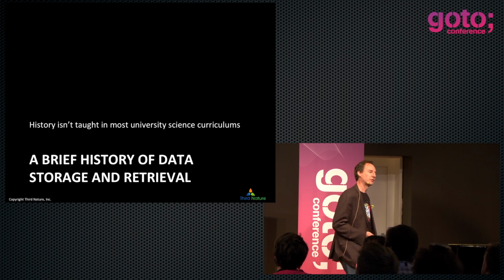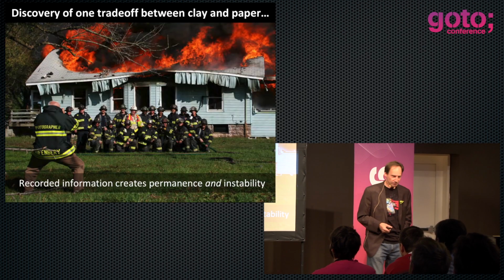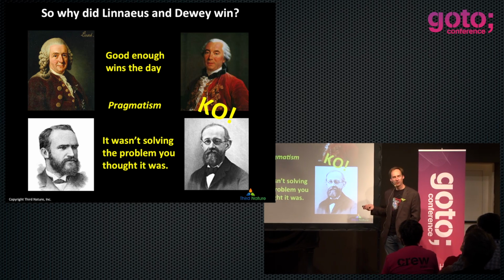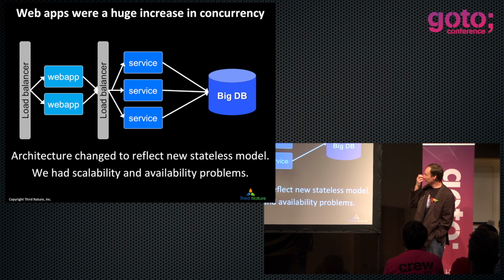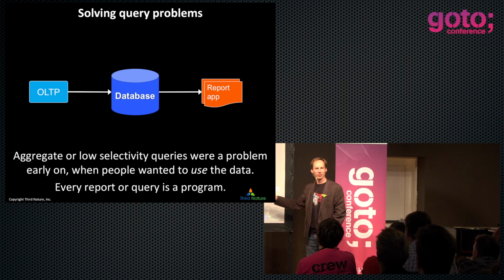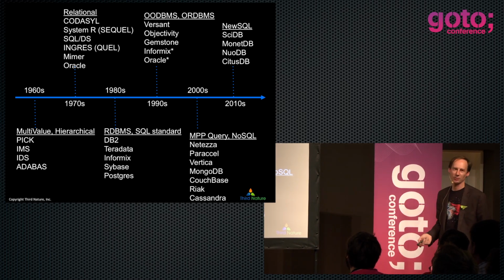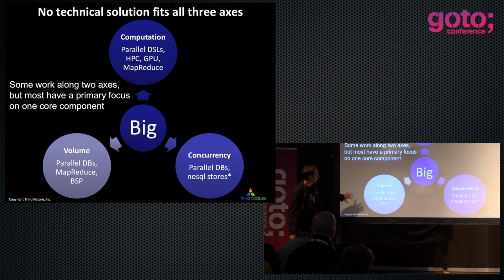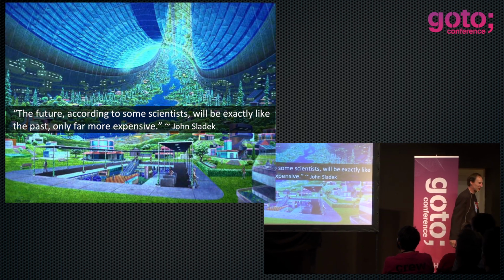Following Google or Don't Follow the Followers, Follow the Leader • Mark Madsen • GOTO 2013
Mark Madsen - Thirdnature

ABSTRACT
It makes good sense to follow Google's lead with technology. Not because what Google does is particularly complex; it isn't. We follow Google for two reasons:
1. Google is operating at an unprecedented scale and every mistake they make is one we don't have to repeat, while every good decision they make (defined as "decisions that stick") is one we should probably emulate;
2. Google is as strong an attractor of brainpower and development talent as IBM's labs once were; that much intellectual horsepower -- even if a large part of it is frittered away on the likes of Wave, Buzz, Lively and Aardvark -- produces value, ultimately for all of us.